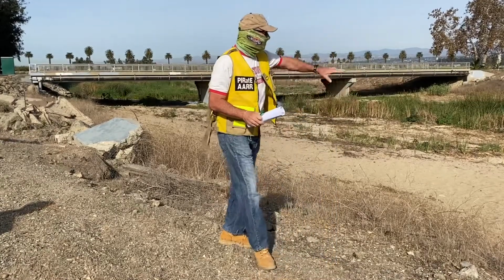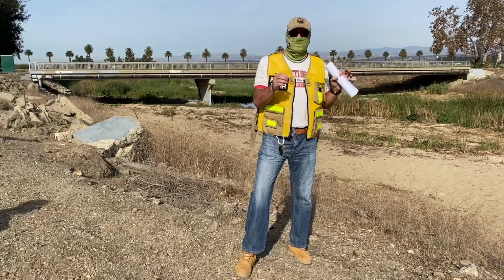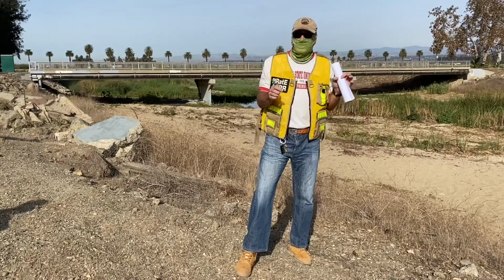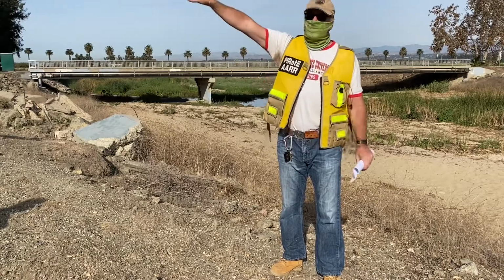Cam Park Tour Stop 1-Calleguas Creek